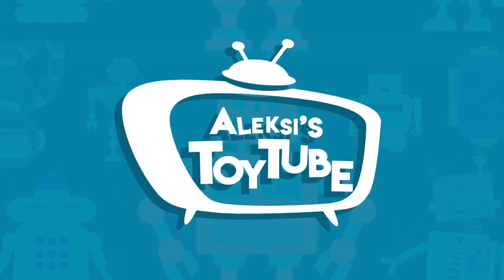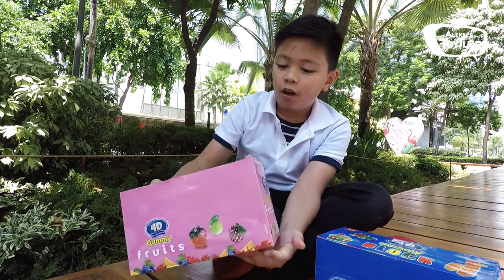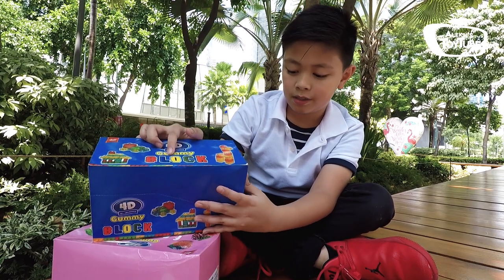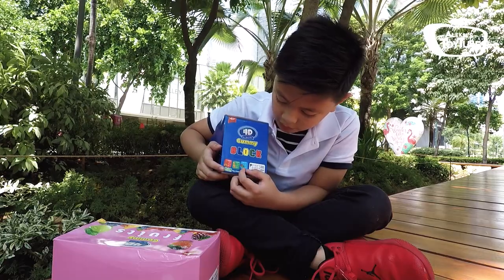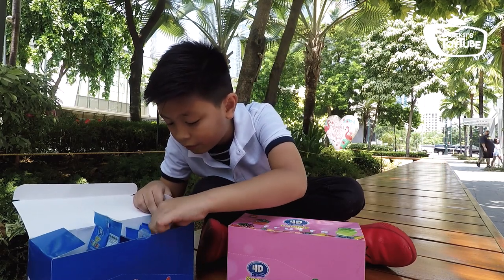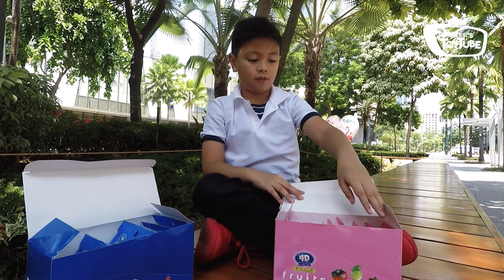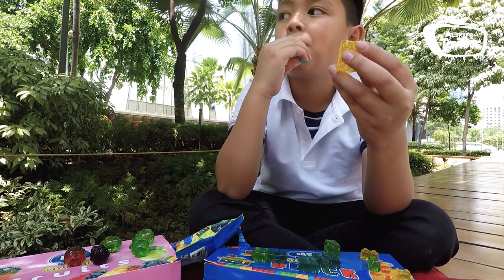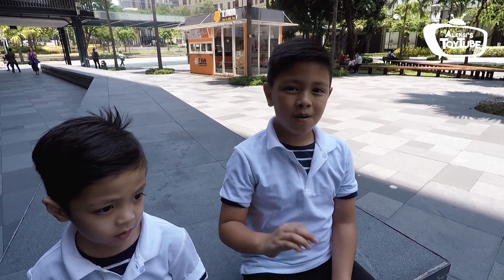4D Gummy Blocks Candy Review - Aleksi Toytube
Enticing and colorful 4Dgummyblocks froms amos are fun and flavorful confection worthy of your most special parties. Colorful candy delights in an assortment of sweet flavors. Three-dimensional blocks look like those favorite building blocks, but these are better because they are edible and very tasty, too.

 🎥 9 year old Kid Toy Youtuber.
Brand Ambassador of "Toy's "R" Us Philippines